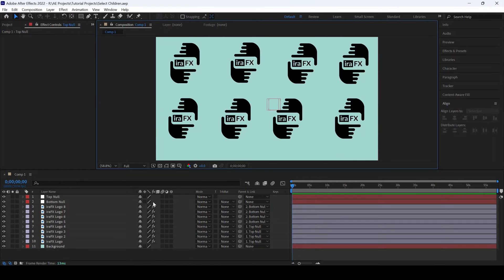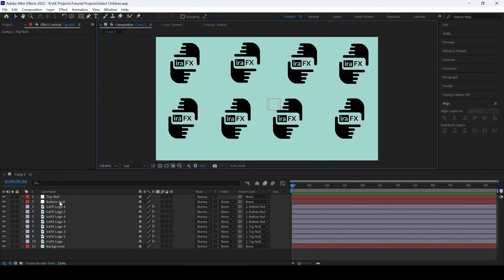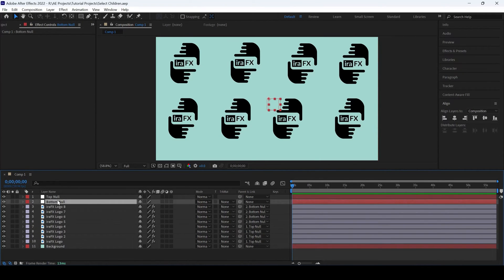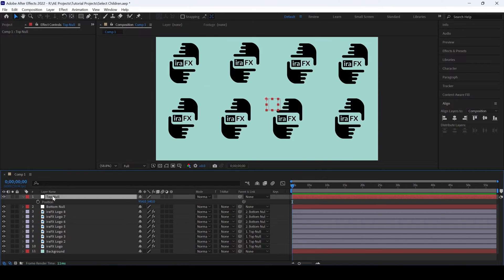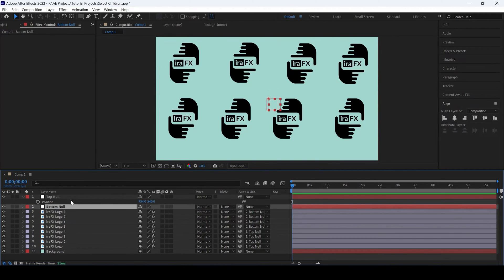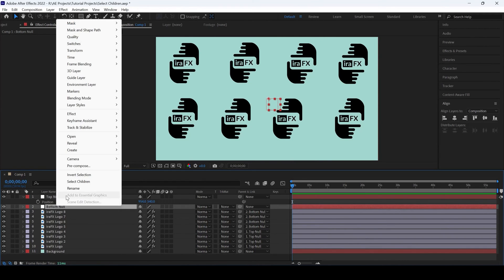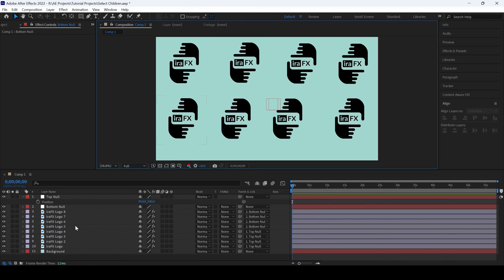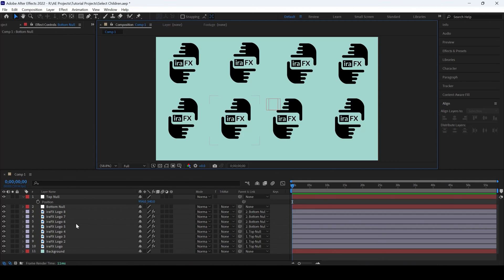Select Children - Adobe After Effects Tutorial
In this adobe after effects tutorial, we will be learning to select all the layers which are children to a specific layer. For Example, if a null object is parented to 4 layers, if we use "Select Children" option on the null object, all the child 4 layers will be selected. This option definitely comes in handy during the motion graphics workflow